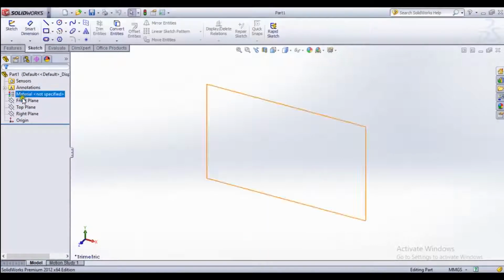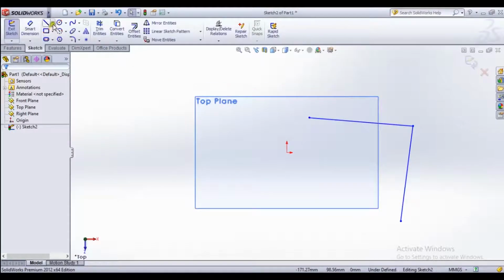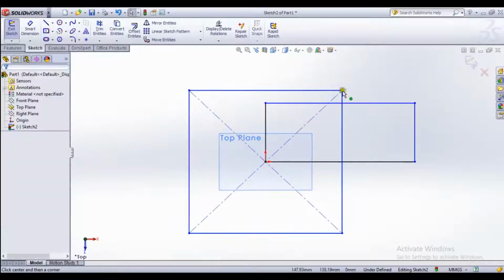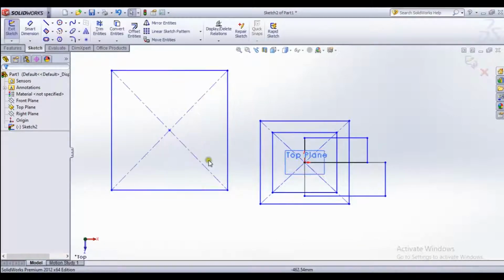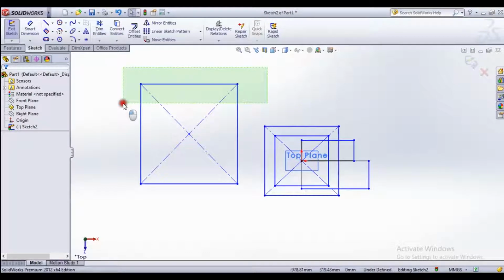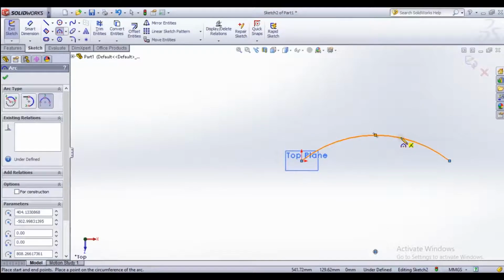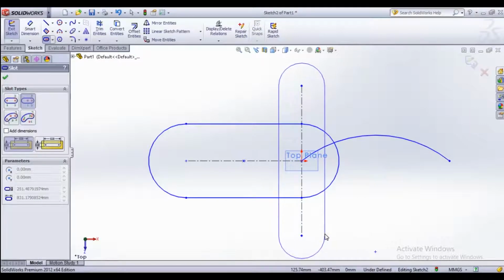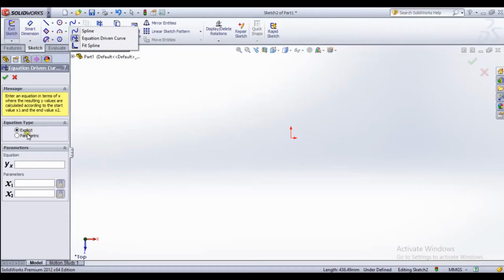Solidwoks Basics | Tutorials | How Use Basic Sketching Tools | Basic Sketching Theory Lesson 1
Mostly we are using the sketching tools in Solidworks. Most important part is the sketching part on the planes. It is the basic we need to know. So this lesson was taught as two lessons.
1. Lesson one - Basic Sketching Tools
2. Lesson two - Advanced Sketching Tools

Please send us if you are interested to create new designs. I will make uploads related to your interests in future.